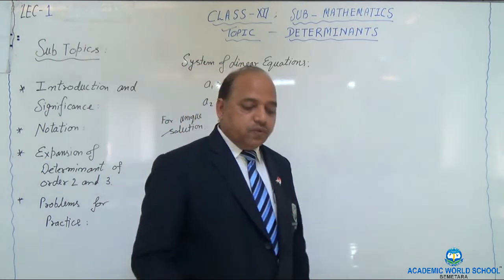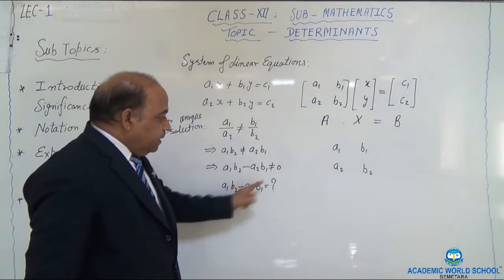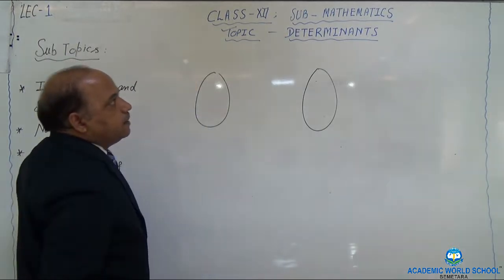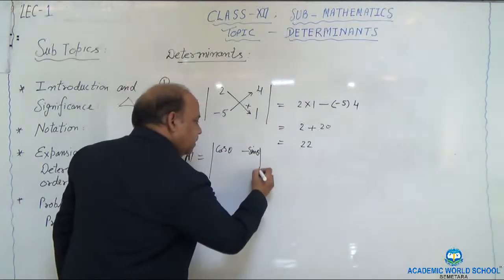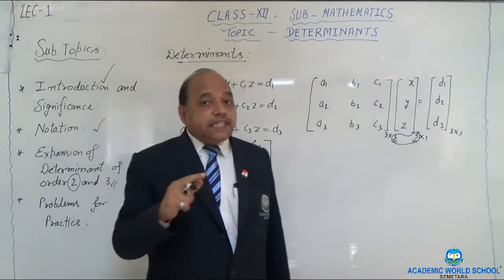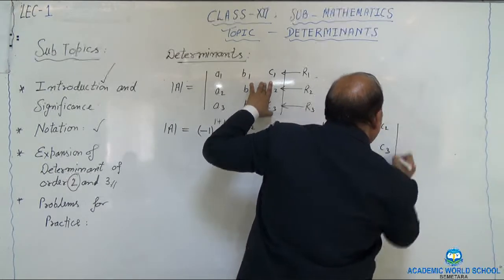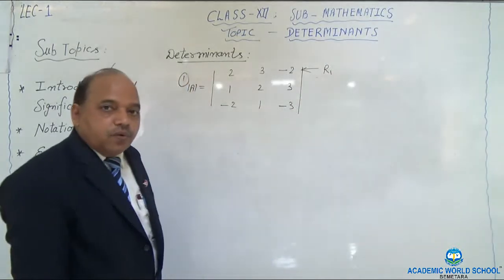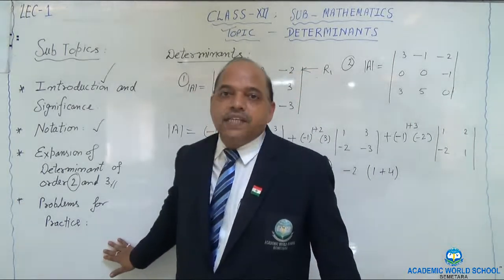CLASS XII-MATHEMATICS; Determinants-01/06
Video lecture is delivered by Dr S.K. Tiwari(VP) for grade 12th PCM students.
Topic Name: Determinants-01/06